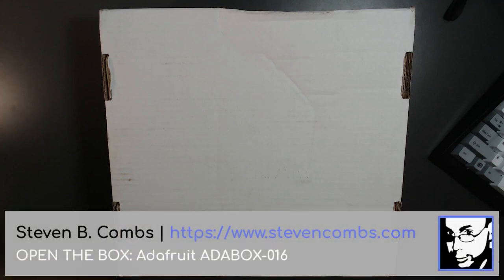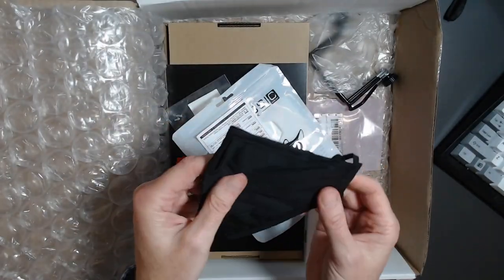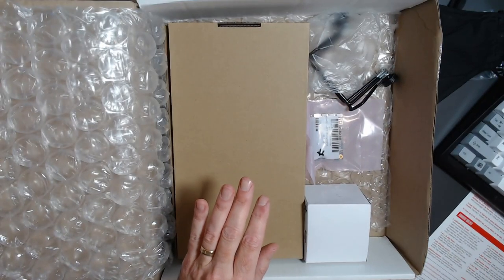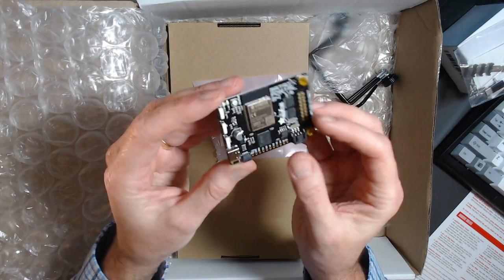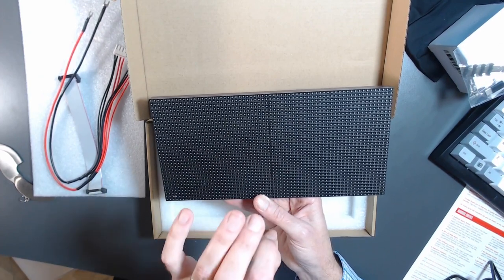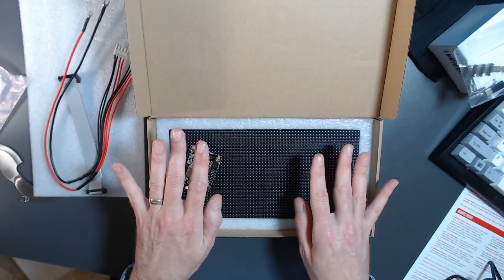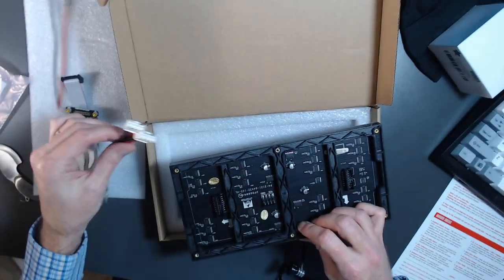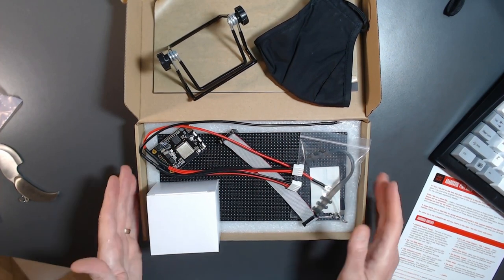OPEN THE BOX: ADA BOX 016 | What's inside the box?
ADA BOX 016, from Adafruit Industries arrived, and it's time to open the box and see what's inside. WARNING! This will spoil your own ADA BOX open the box experience so don't watch unless you don't like gift, surprises, Christmas, etc. 😄